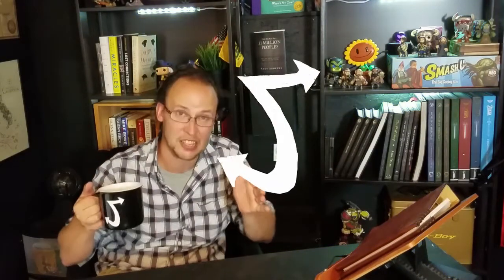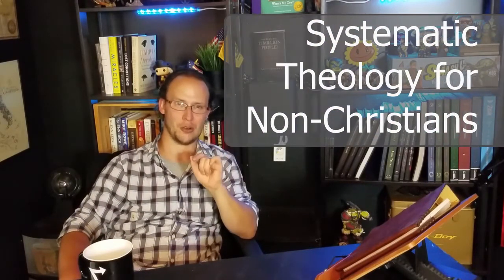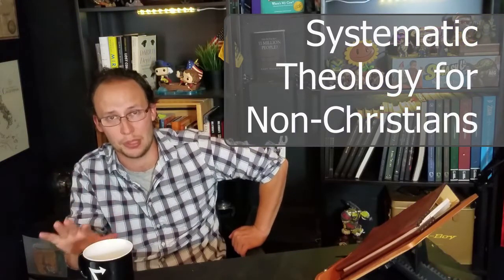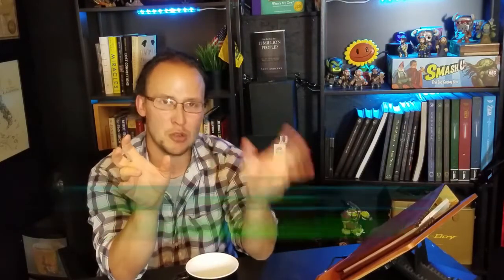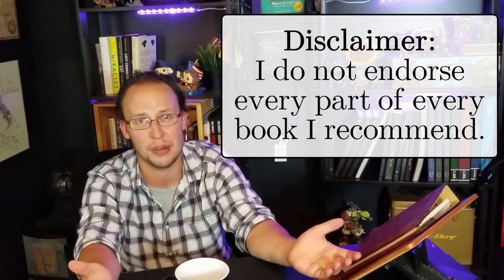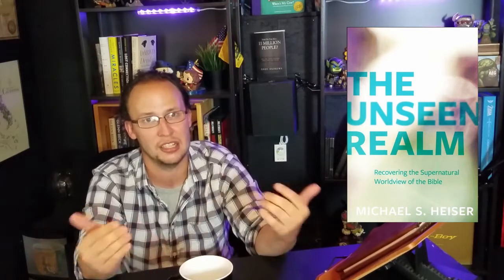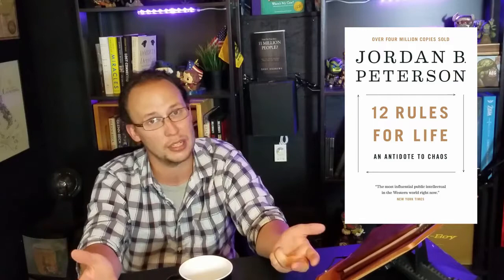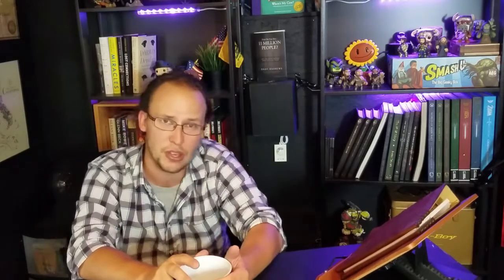Episode 1: Intro and Preview of What's to Come!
An introduction to the Janus Project, including a highlight of why everyone should study Theology. Preview of what's to come over the next weeks, including a review of 12 Rules for Life, Love thy Body, Misreading Scripture with Western Eyes, How to Kill 11 Million People, and Unseen Realm.